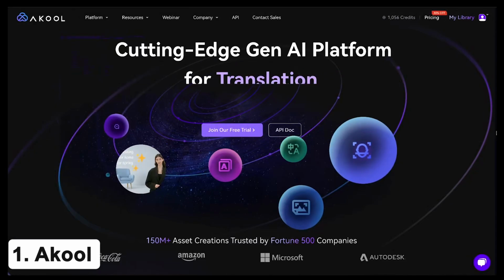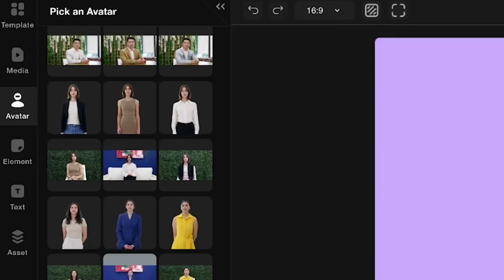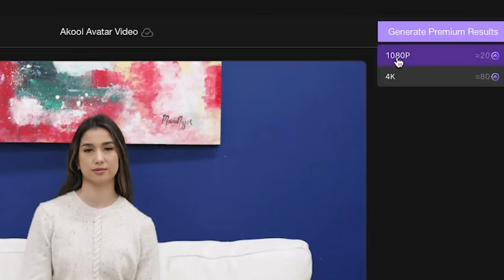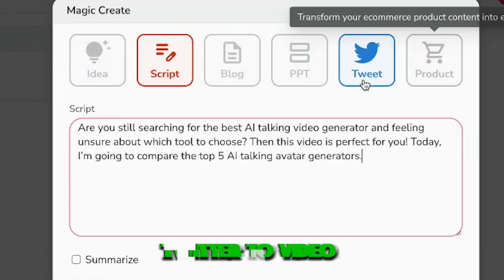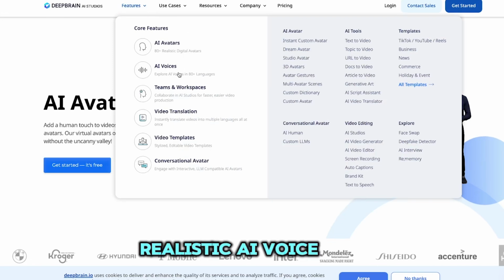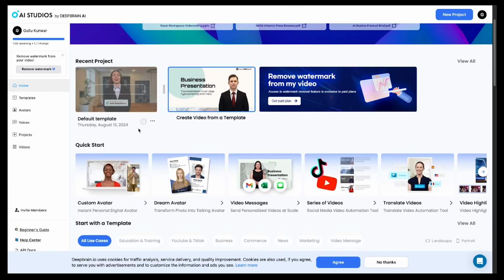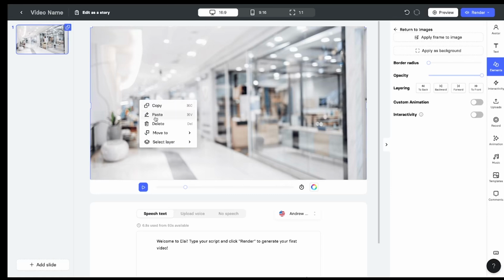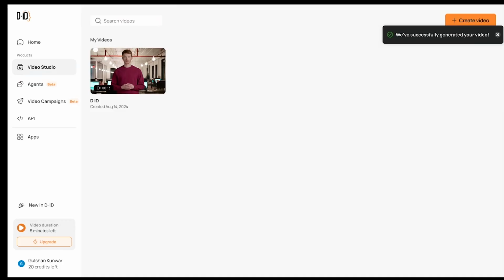I Tested The Top 5 AI Avatar Video Generators & found Best one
Top 5 Best AI Avatar video generator for faceless video || Make AI avatar with Akool AI
Are you still searching for the best AI Avatar video generator in 2024 and feeling unsure about which tool to choose? Then this video is perfect for you! Today, I'm going to compare the top 5 AI-talking avatar generators. these AI Avatar generators can create realistic AI Talking avatar videos with one click.

 👉🏻The best AI Avatar Generator is here -

📅 Timestamps:
00:21 Akool AI Avatar Generator
04:03 Fliki AI Avatar
05:40 Deepbrain AI
07:51 Elai Io
09:28 D-ID

Description -
Are you looking for the best AI avatar generator? In this video, we explore the top 5 AI talking avatar generators that will help you create stunning and realistic AI avatars. Whether you want to know how to make an AI avatar or you're searching for the best AI avatar app in 2024, we've got you covered!

Discover how to create talking avatars using the best AI avatar makers and explore the latest AI avatar clone technology. We'll also show you the best AI avatar generator websites and discuss why Akool AI stands out in the crowd. If you're seeking an alternative to D-ID or need an AI talking video generator, this video is for you.

Learn how to make AI avatar talking videos that are perfect for content creation, marketing, and more. Our detailed guide covers everything from the best AI avatar generator of 2024 to tips on using the best AI avatar generator for your needs.